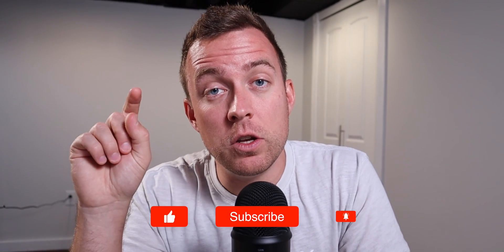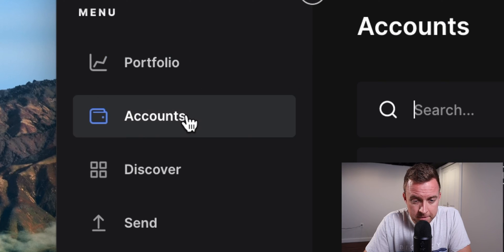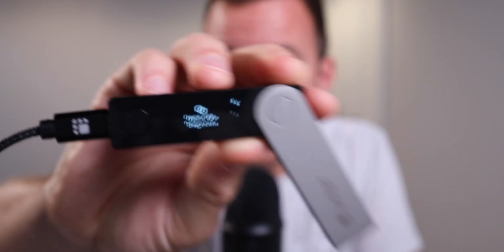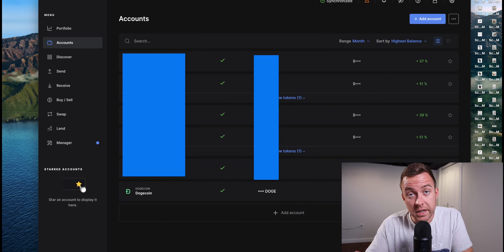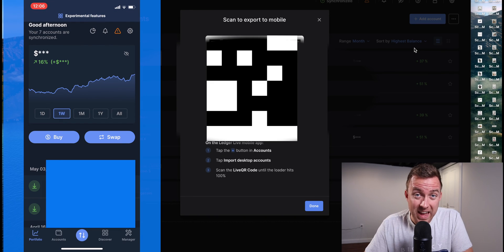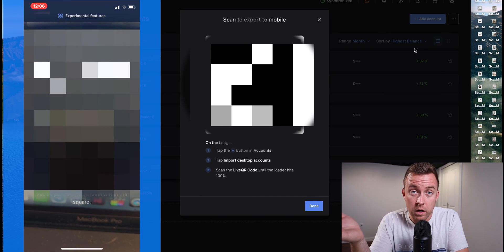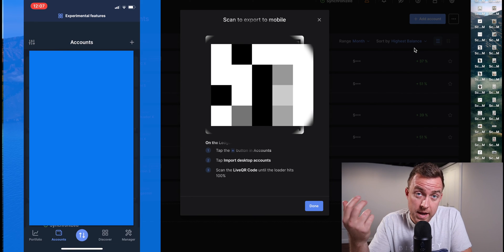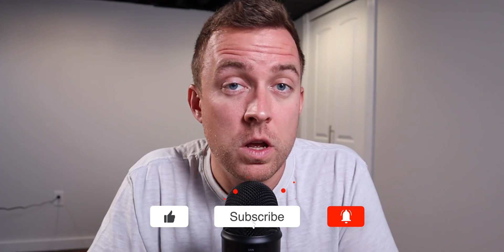How to Sync Ledger Nano S or Nano X Accounts on Mobile Phone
Wanted to show you all how to add a crypto account (aka DOGE) and sync it to your mobile phone (this video example: an iPhone).

GEAR
Canon M50
Rode VideoMic GO